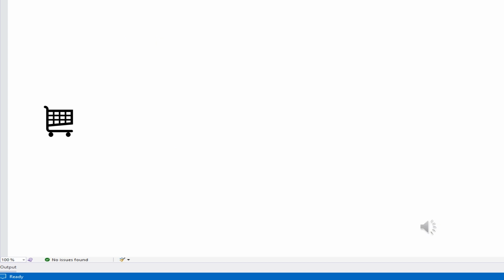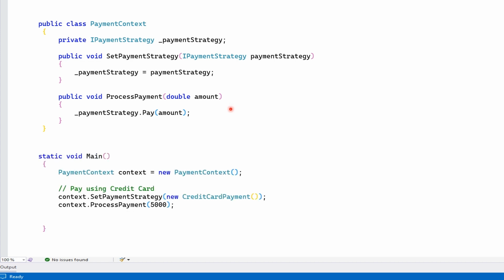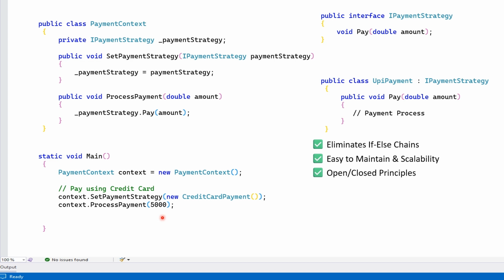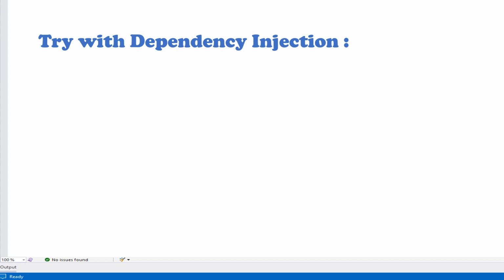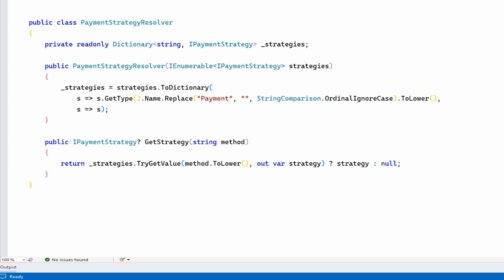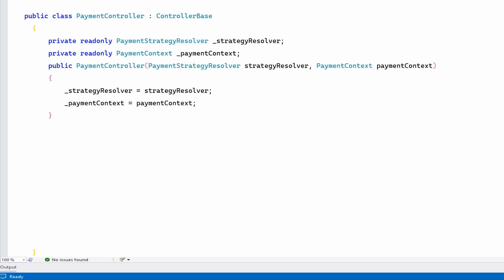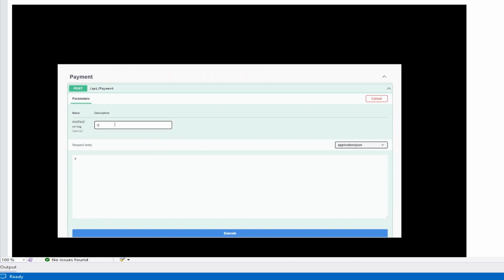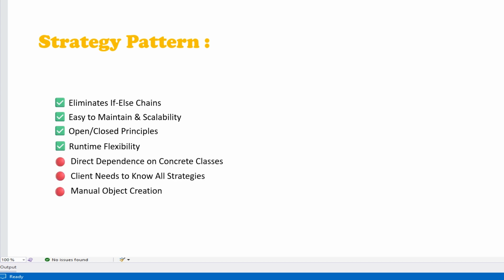🔥Strategy Pattern in 5 Minutes! 🚀 Simplified Tutorial with Real-World Use Case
Learn the Strategy Pattern in just 5 minutes!

🚀 In this fast-paced, easy-to-follow tutorial, you'll learn:
✅ What is the Strategy Pattern? (Explained Simply)
✅ A real-world payment processing example in C#
✅ How to use Dependency Injection for cleaner code along with strategy design pattern.

🔹 Perfect for developers who want to quickly master this design pattern and write scalable, maintainable code in .NET 8!